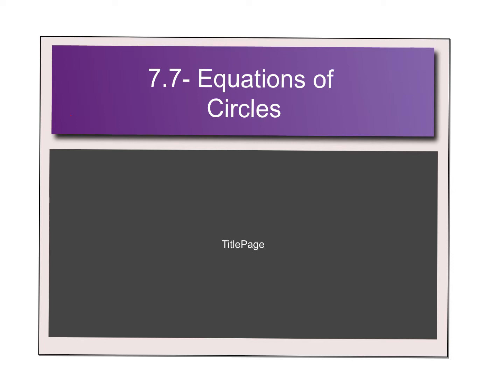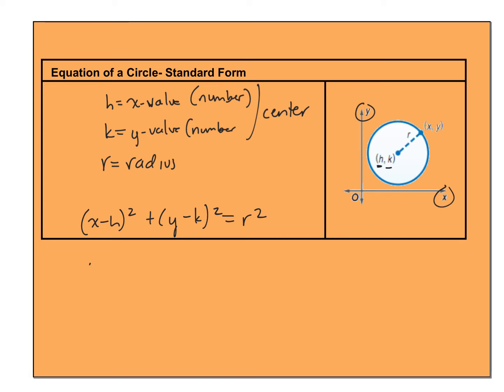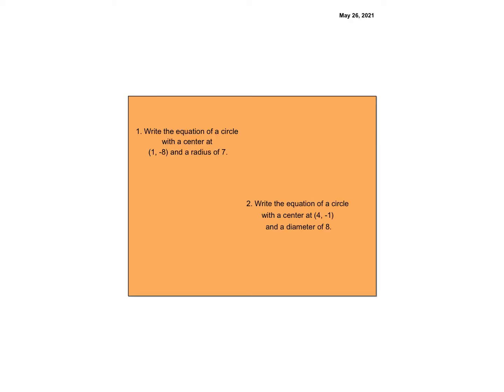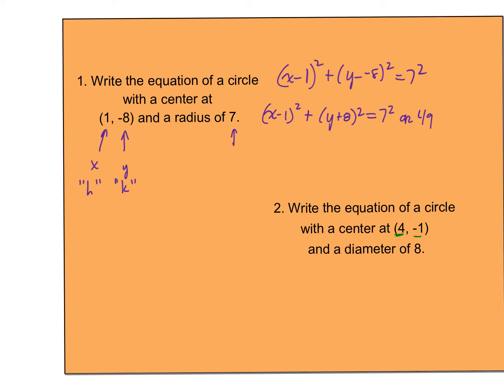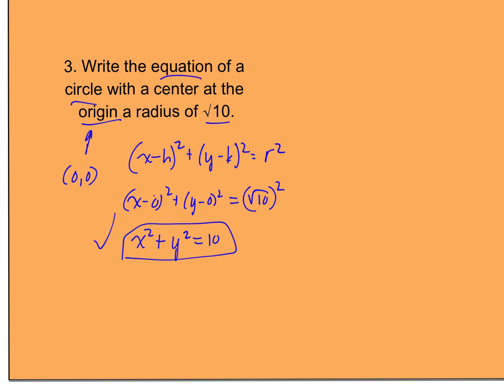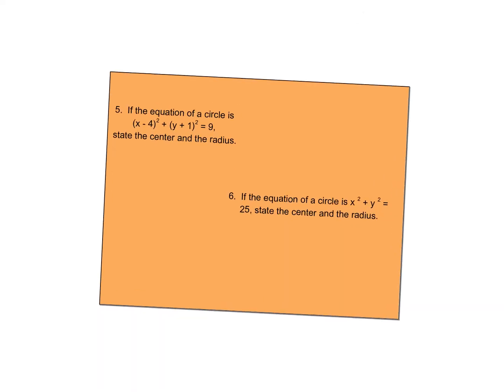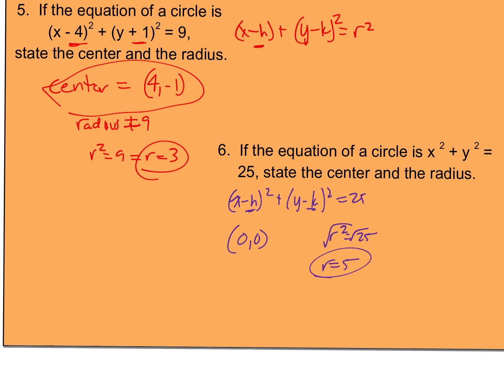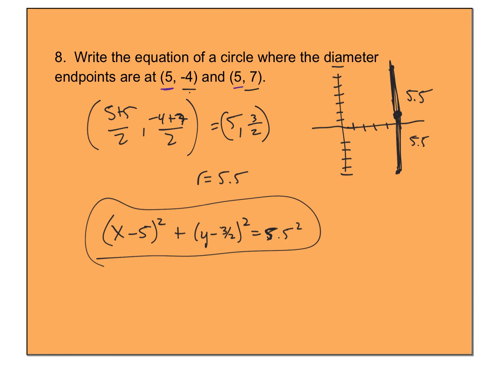7.7 Equations of Circles Pres.mp4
7.7 Equation of a circle. Geo b Heeren